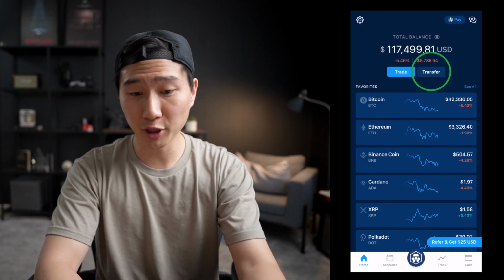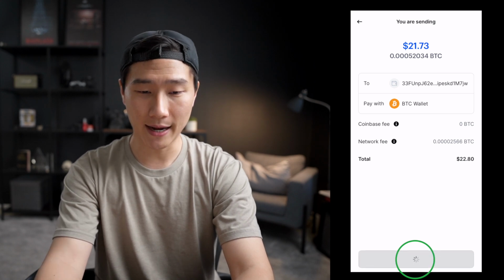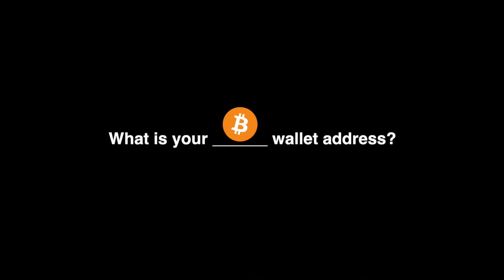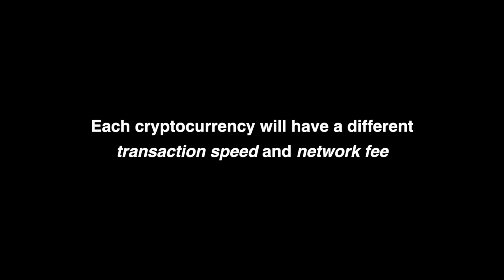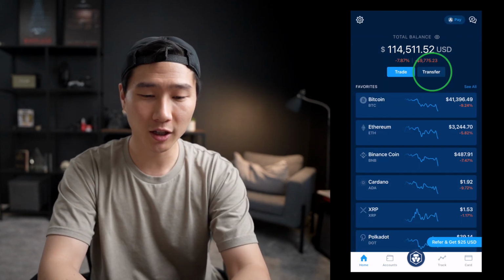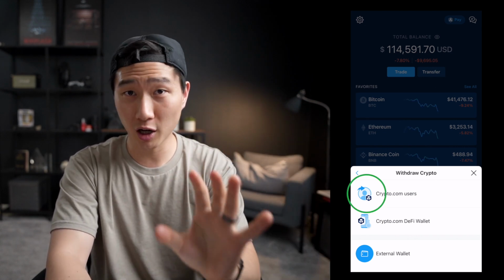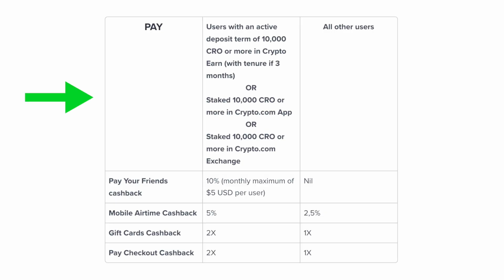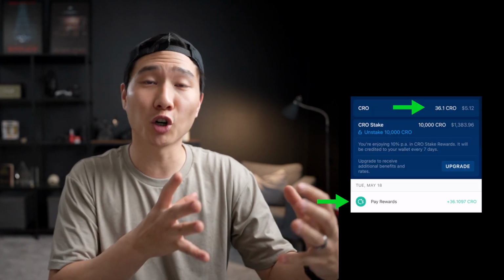Crypto.com | How to Transfer Cryptocurrency in Crypto.com 2021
📈 Get free stocks valued up to $3,000 when you sign up with this link!

🔥LuxAlgo - One of my favorite Indicators to use to Buy & Sell!

0:00 Intro
0:20 Sending bitcoin
1:40 Network fee
2:34 Crypto wallet visual
4:17 Sending between crypto.com users
6:47 Final tips